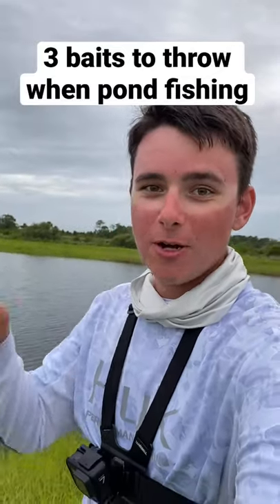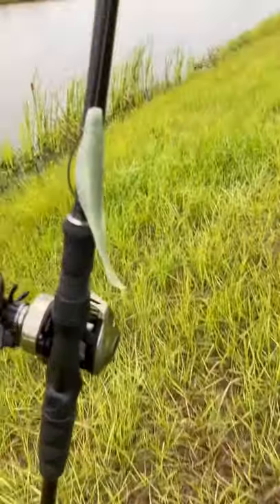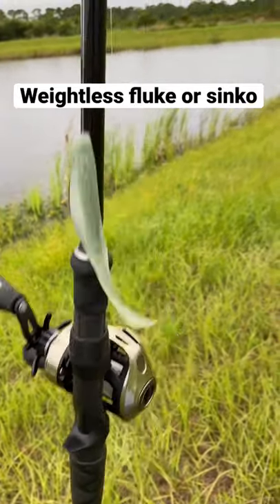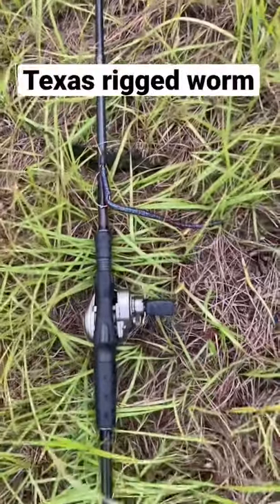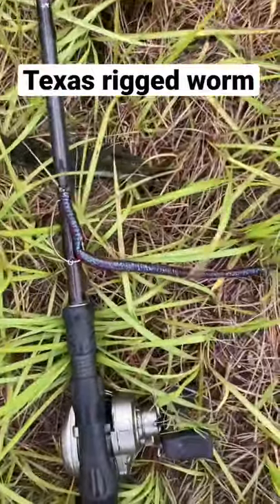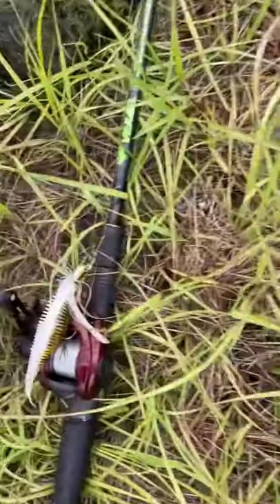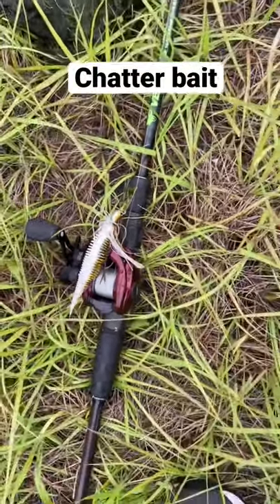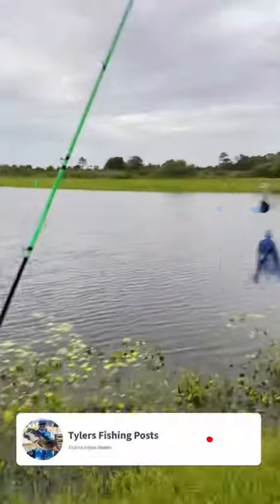Pond Fishing Tips